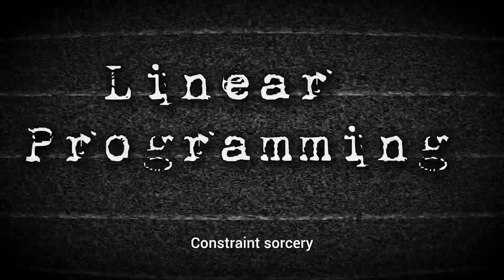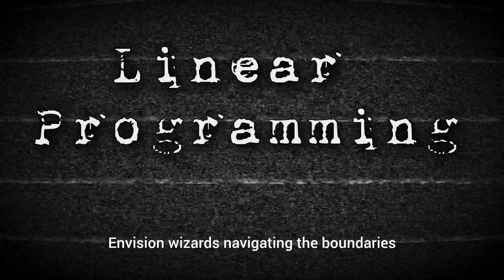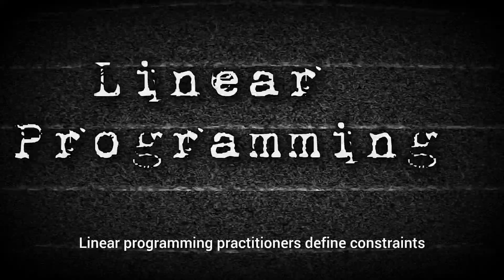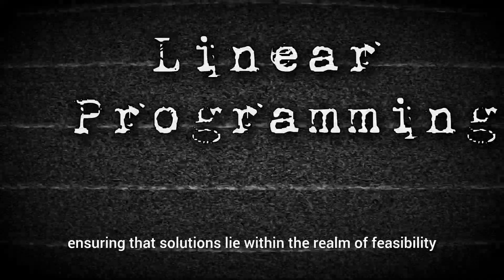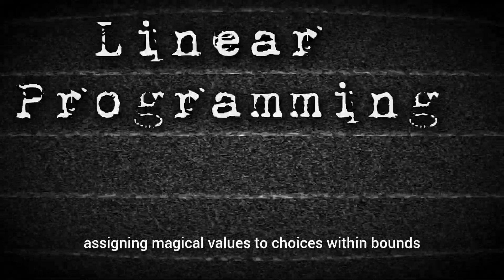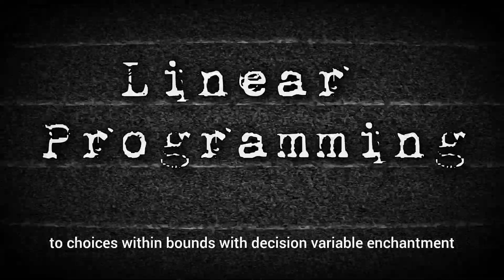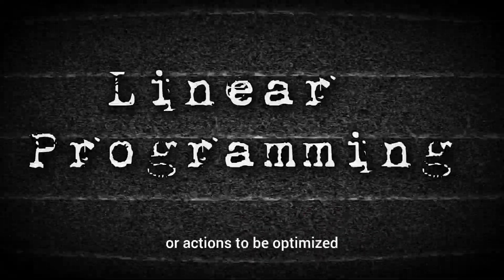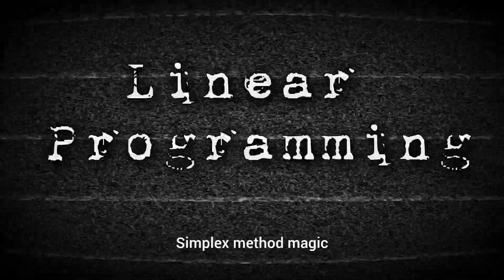Linear Programming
Well hello, I'm happy you decided to learn something today. if you'd like to see more content like this or even help us produce more content within one of our subjects, please visit or contact us at our website. everything here is from a project I've been working on since I was 11 years old, so I hope you enjoy. I'll be adding more content every day.